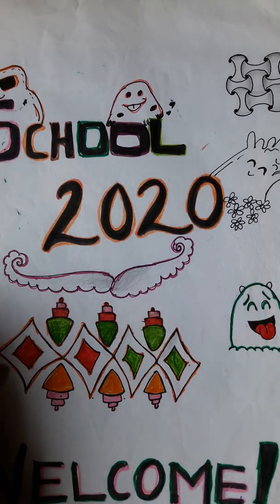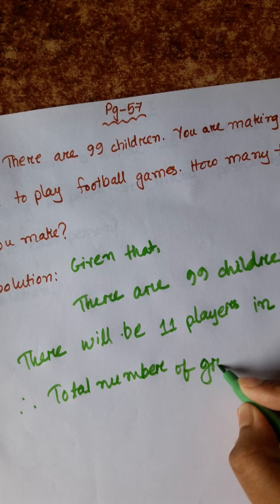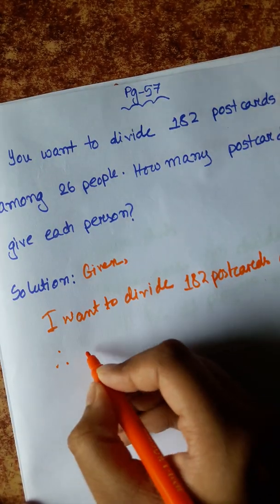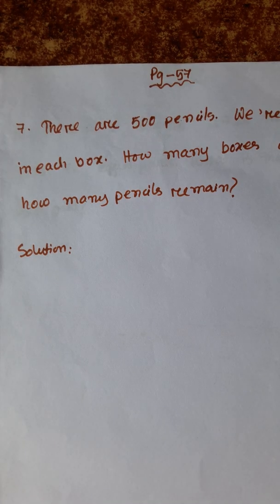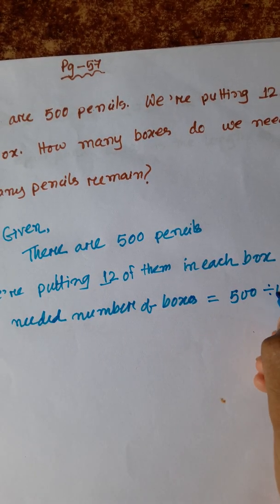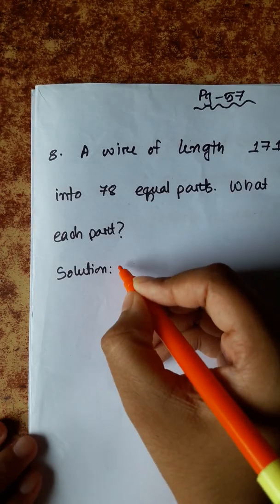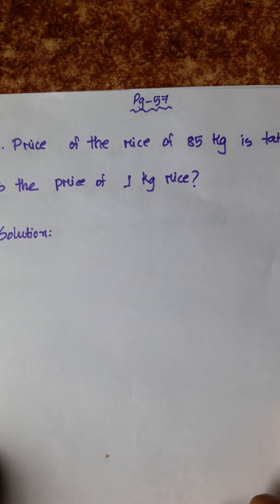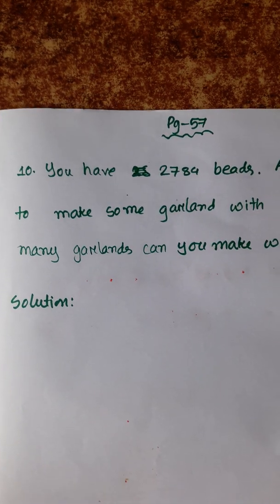CLASS 4 MATHS || CHAPTER 4 || PAGE 57